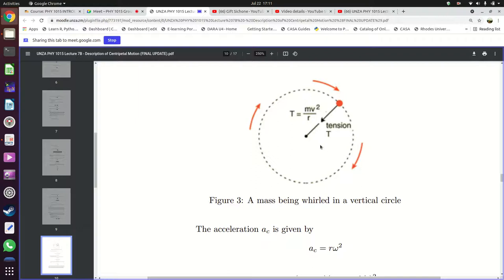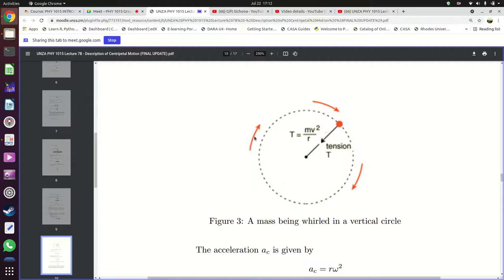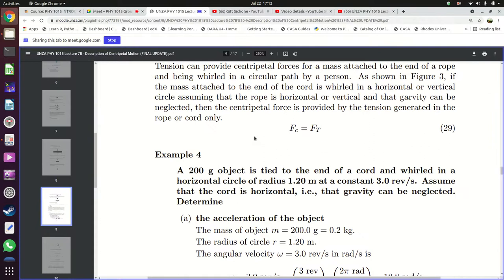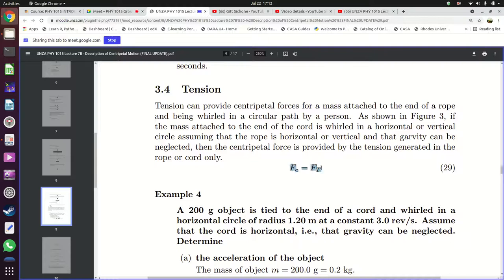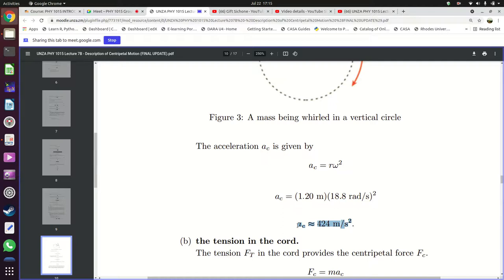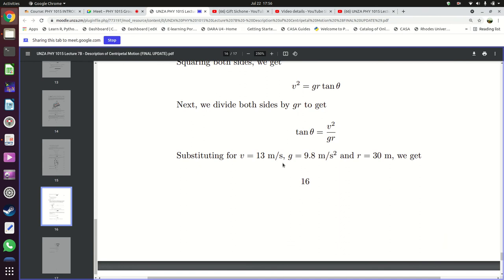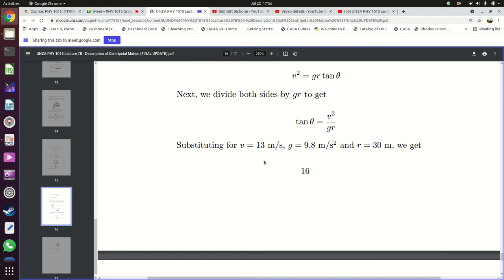UNZA PHY 1015 Lecture 7B Part 2 Group I Description of Centripetal Motion 22 July 2021